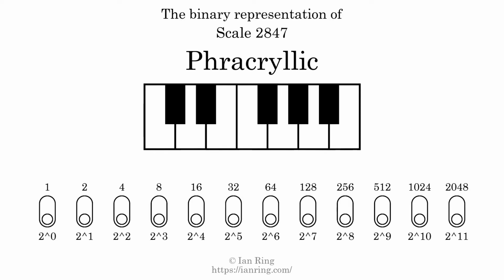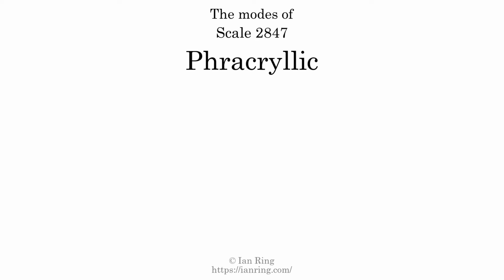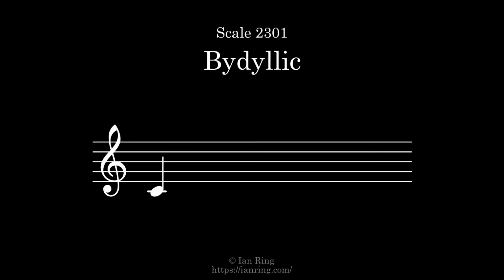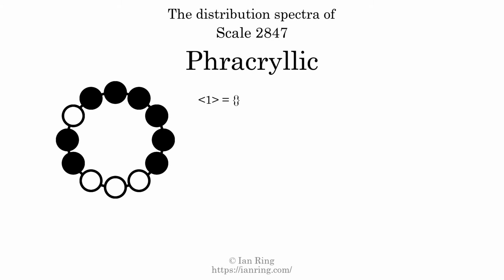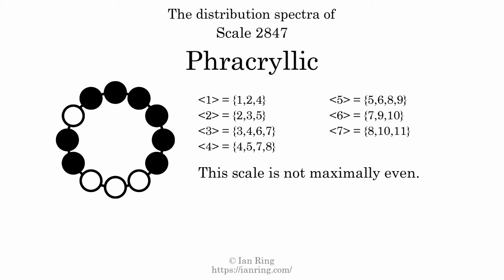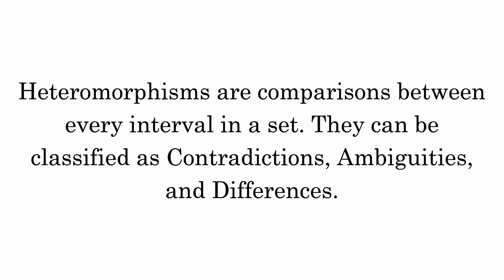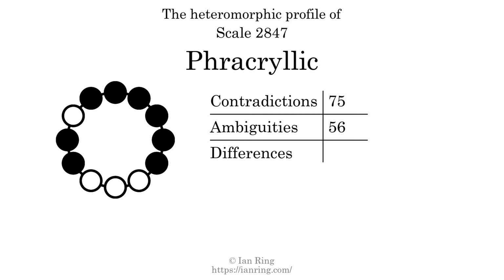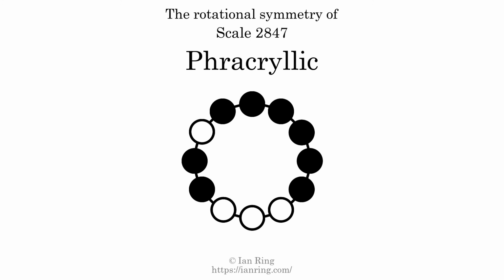Scale 2847: Phracryllic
More than you will ever need to know about Scale 2847, an octatonic scale also known as "Phracryllic". Part of an enormous series of scale analysis videos by The Exciting Universe Of Music Theory.